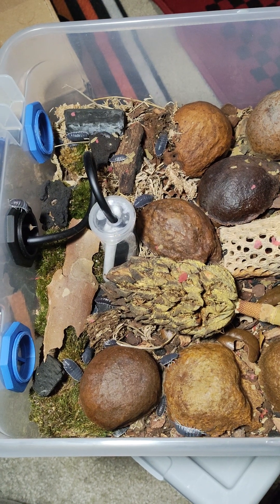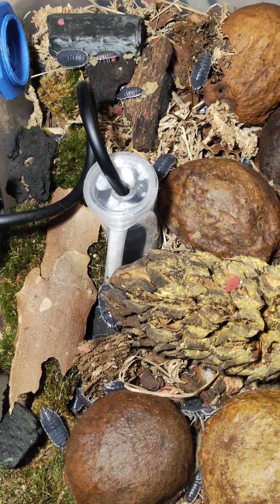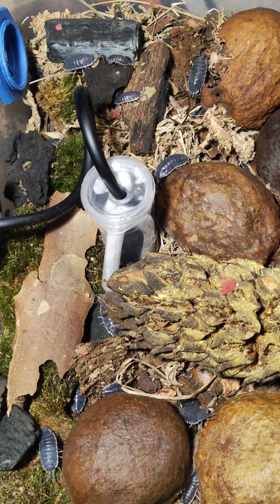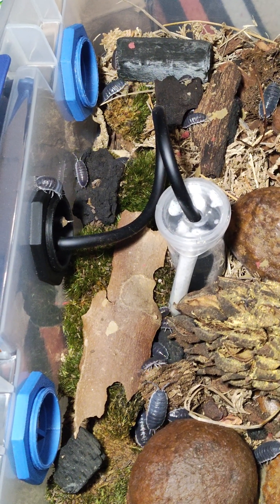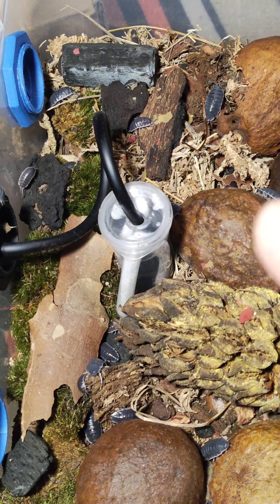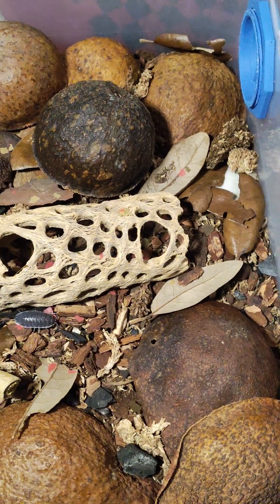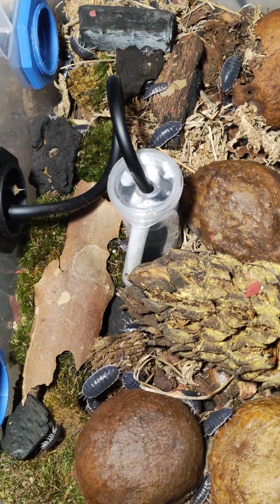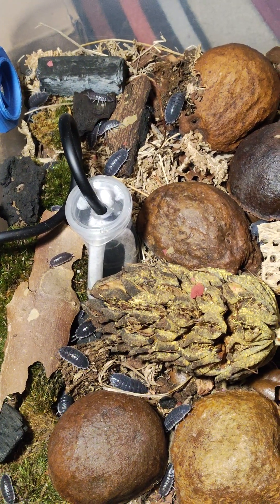Hoffs eating fish flakes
Titan isopods eating fish food.